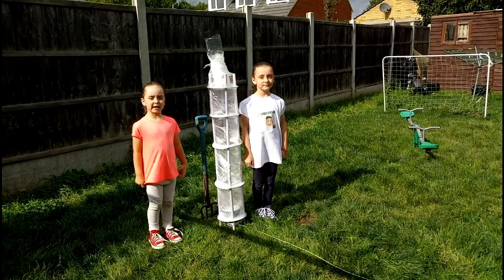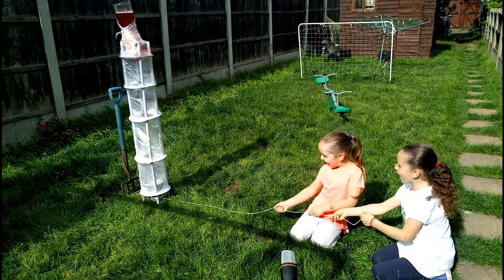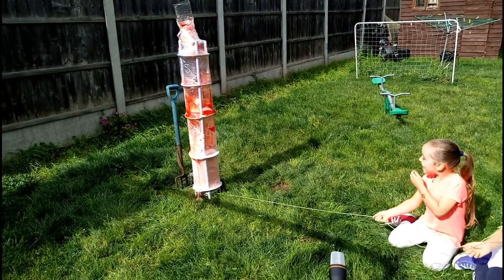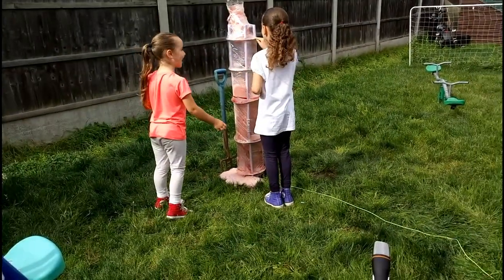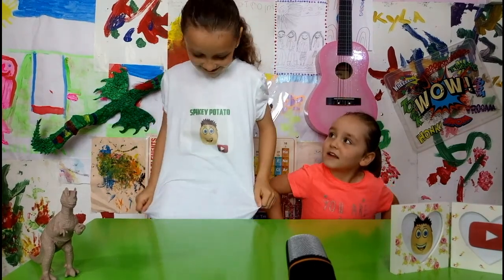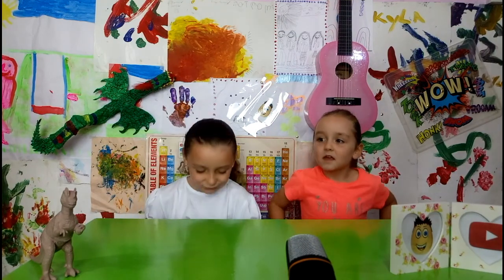SPIKEY POTATO Episode 5 revisited science (gone Large)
In this episode we revisit and experiment we previously done. Only this time we GO LARGE.

We hope you enjoy this episode as much as we did.

Have fun and always be your self

We will see you soon